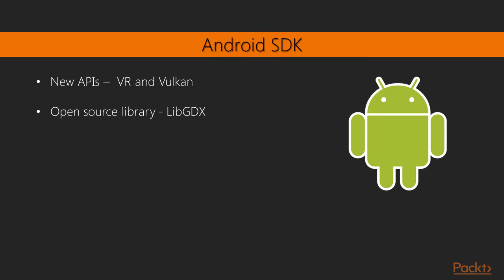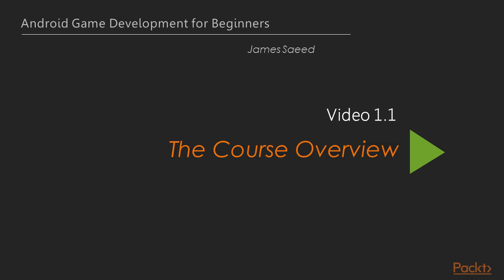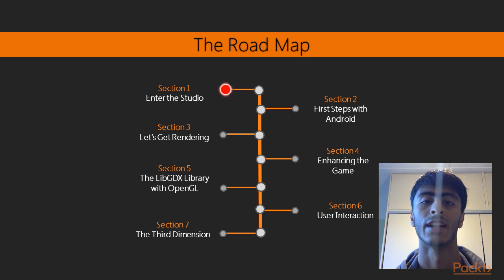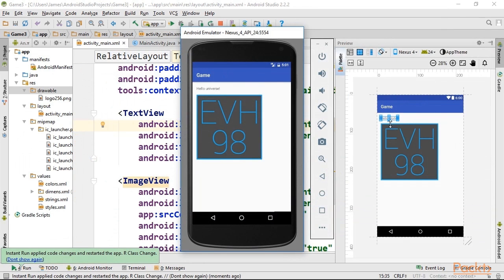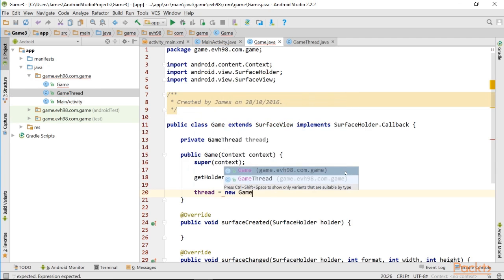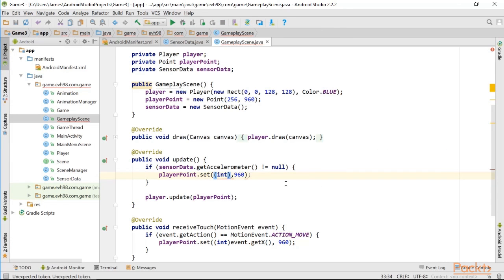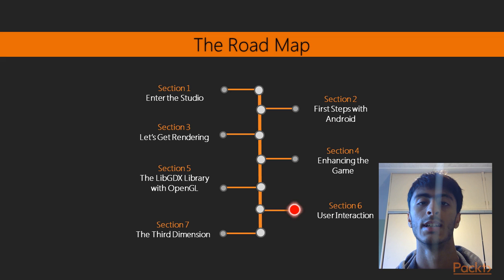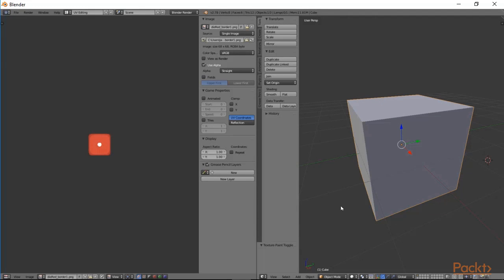Android Game Development for Beginners : The Course Overview | packtpub.com